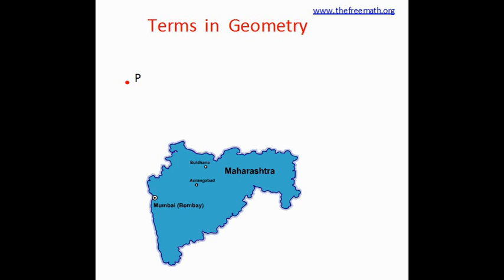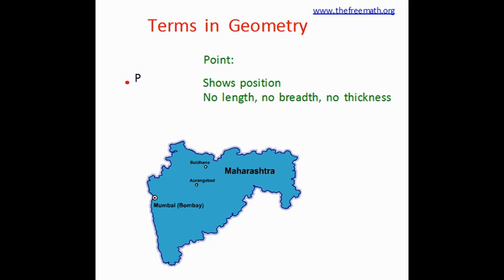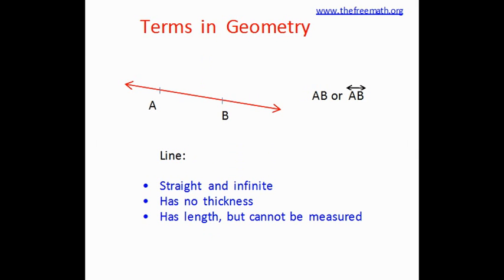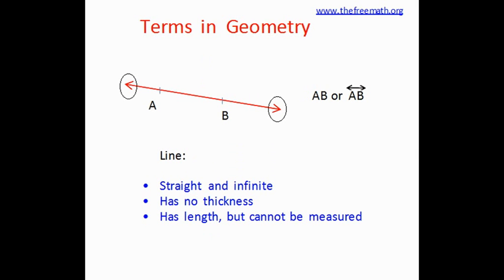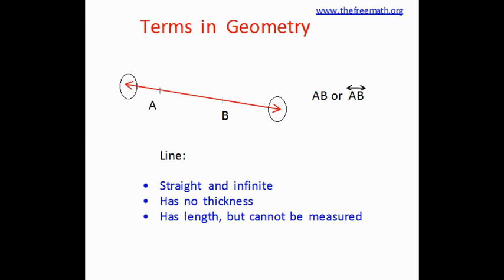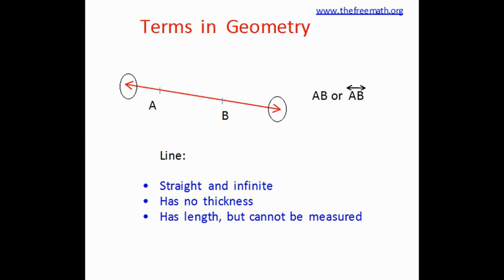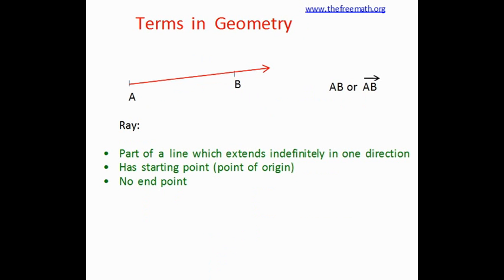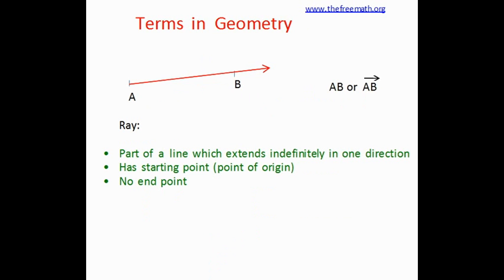Introduction to Geometry Terms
Introduction to basic terms in Geometry - point, line, line segment, ray